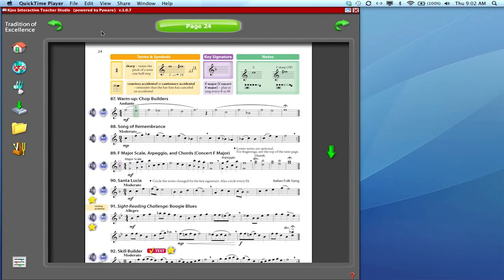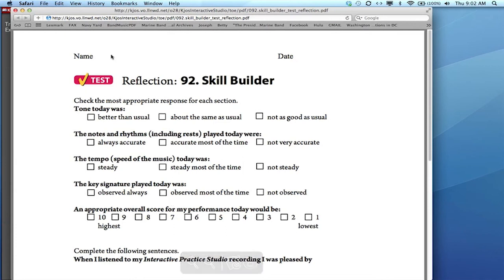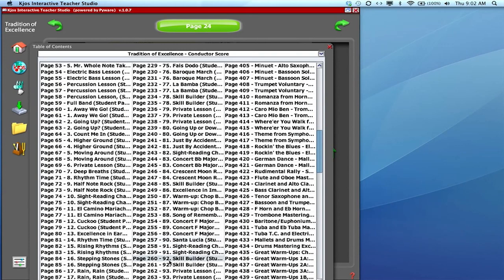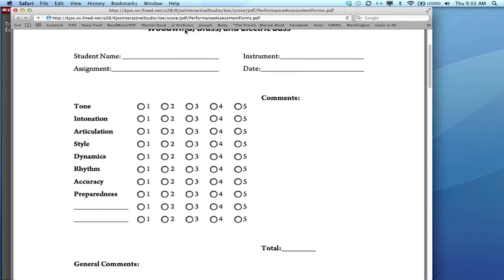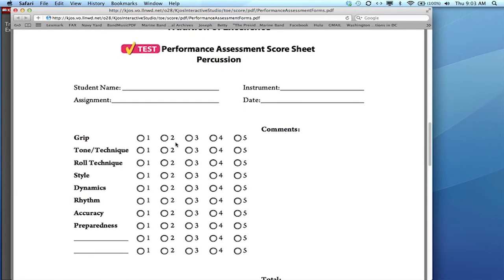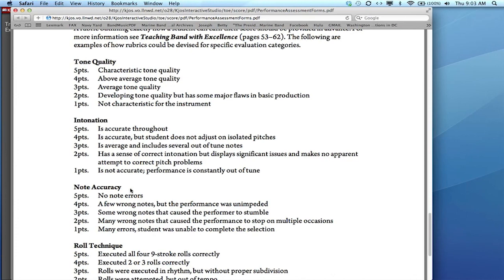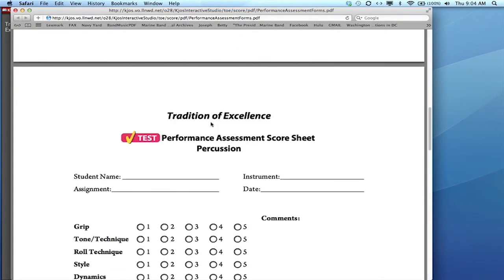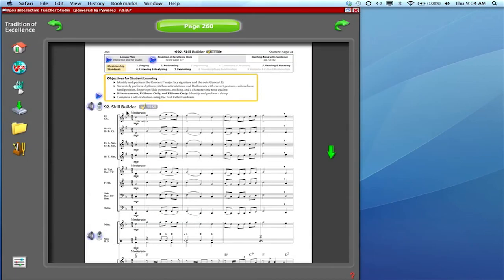Tradition of Excellence: Assessment Forms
Learn about the Assessment Forms available in the ITS. This video shows the Assessment Forms for students, which are accessible to them in their IPS as well as to teachers in the ITS, in addition to the Assessment Forms specifically made for teachers in the ITS.